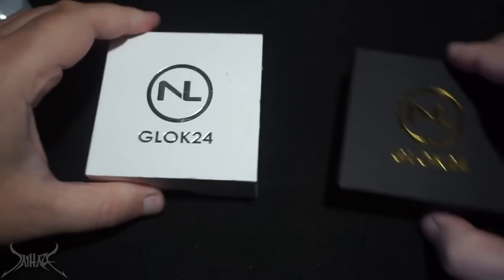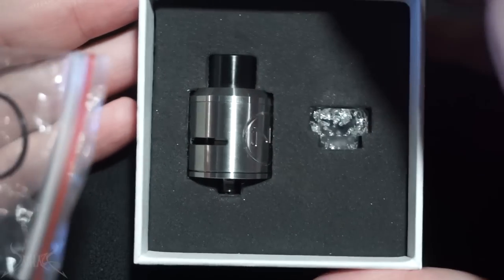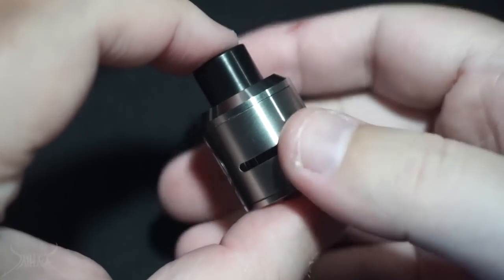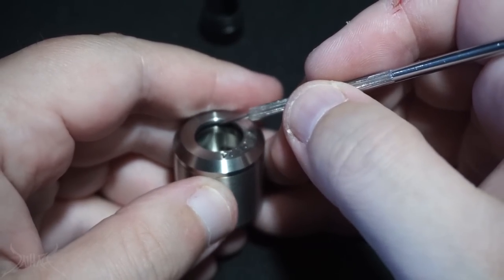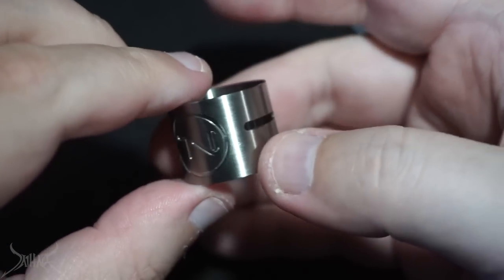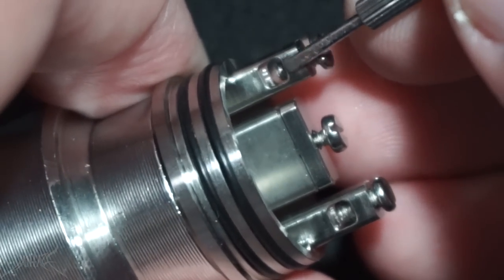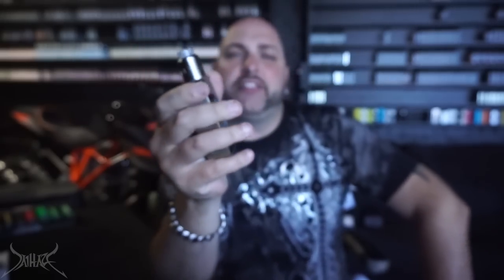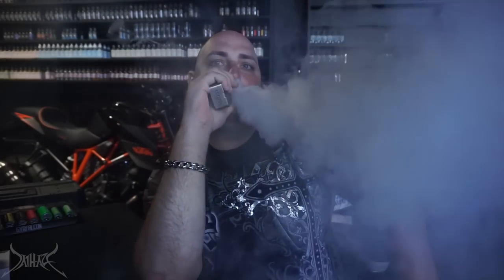NoLimitsMods Glok 24 RDA Review and Rundown